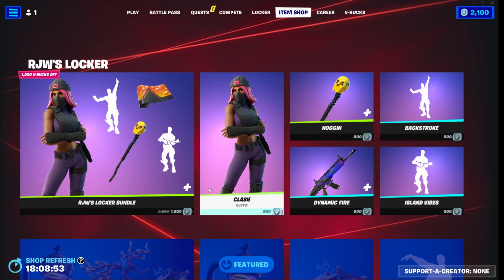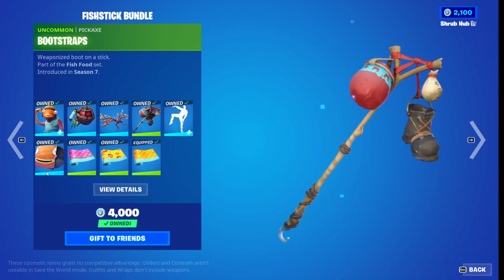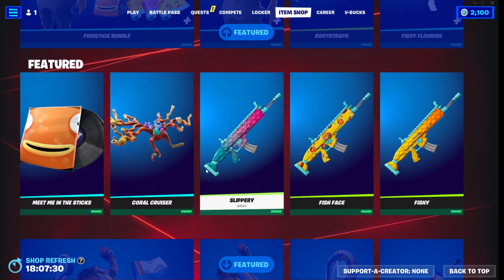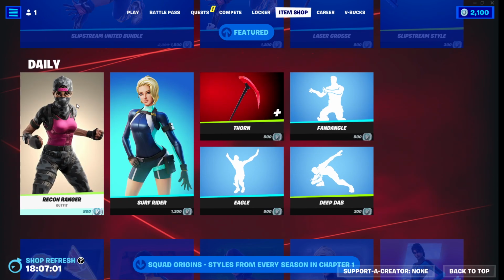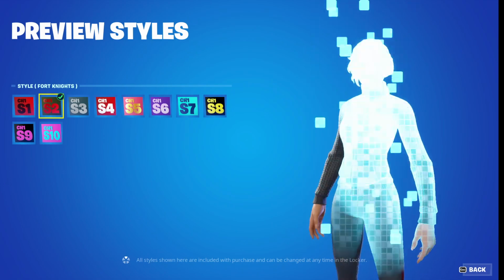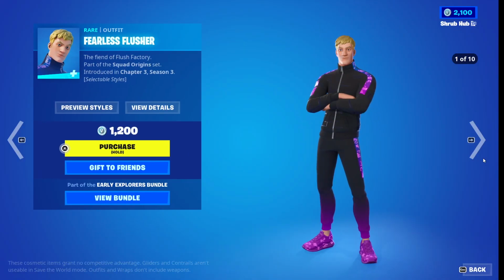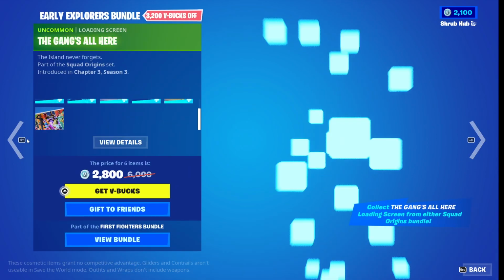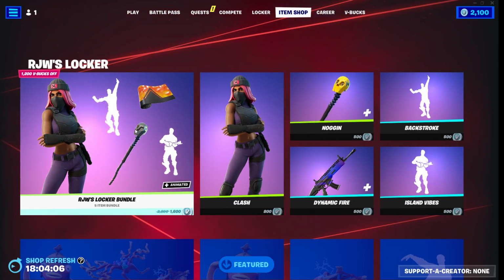New RJW's locker bundle! (Fortnite item shop)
In this video I go over today's item shop being the 28/8/2023.